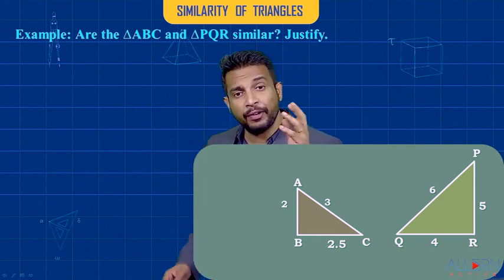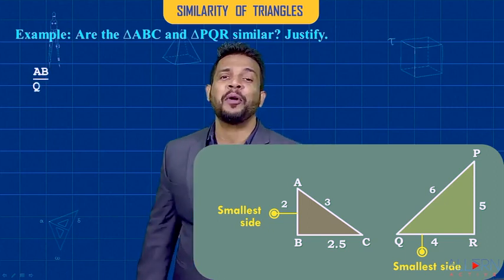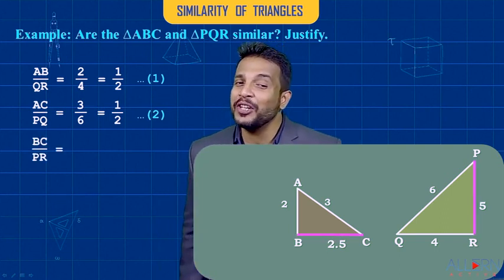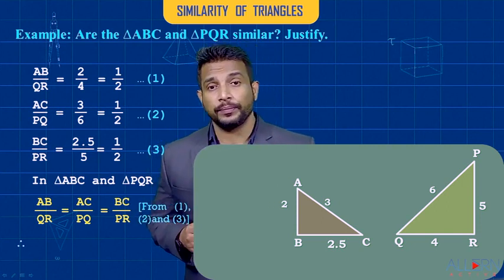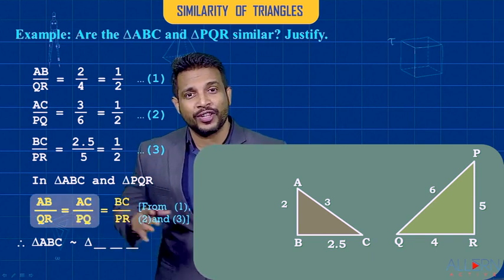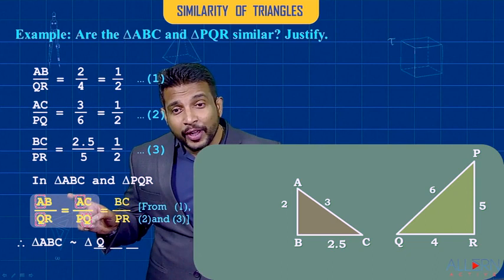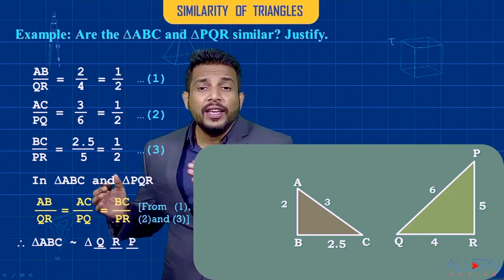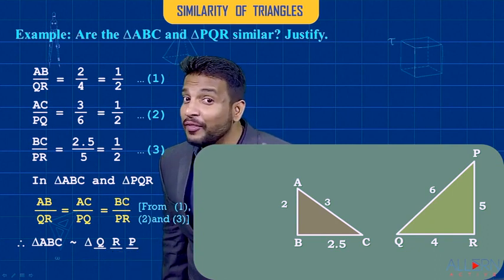Q24 (2) | Chapter 1 | STB 10th Maths-II